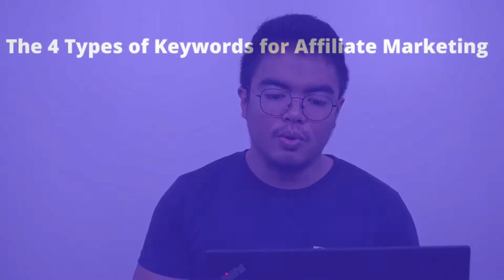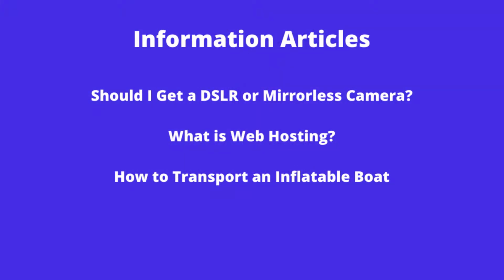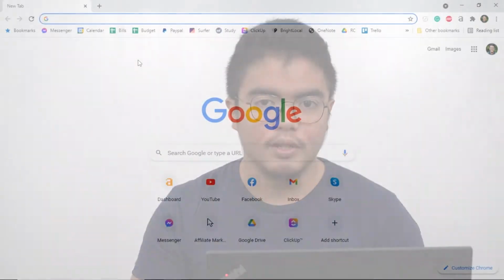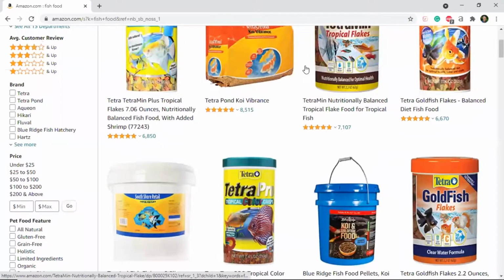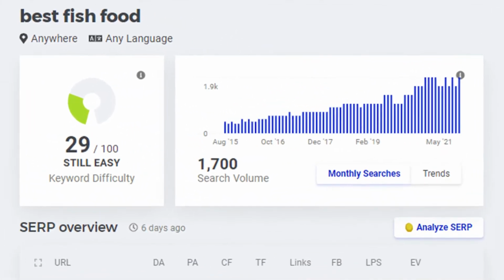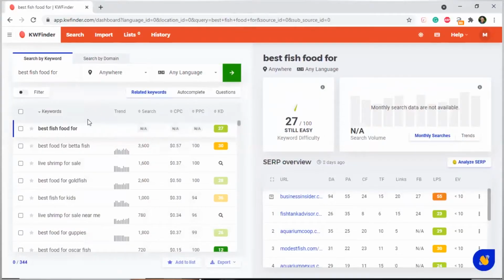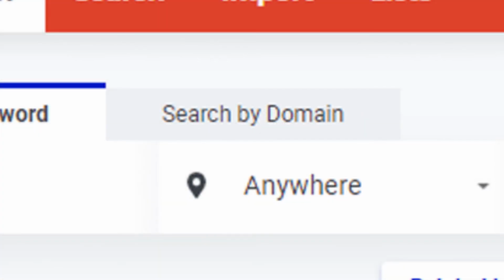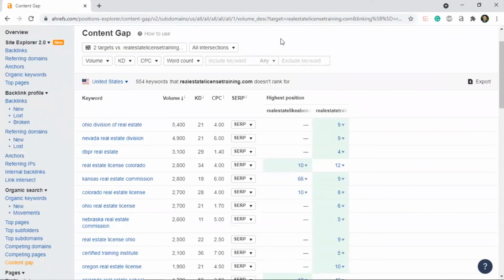How to Find Keywords for Affiliate Marketing (The FREE, Standard, and Advanced Methods)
Looking for good keywords for your affiliate site?

In this video, my assistant Manoling Martinez will show you some of the ways we find keywords for our sites.

We take a look at the 4 types of articles affiliate marketers should write (1. Top Product Listicles, 2. Versus Articles, 3. Product Reviews, and 4. Information Articles), how to find keywords for FREE, an over-the-shoulder view of how we find keywords, and some advanced ways to "steal" keywords from your competitors as well.

Timestamps:

0:00 Introduction
0:53 4 Types of Keywords
1:10 4 Types of Keywords - Top Product Listcles
1:36 4 Types of Keywords - Versus Articles
2:06 4 Types of Keywords - Product Reviews
2:32 4 Types of Keywords - Information Articles
3:32 The FREE Method
4:45 The FREE Method - Answerthepublic.com
5:43 The FREE Method - Amazon Autofill
7:29 The FREE Method - Amazon Search Results
9:08 The Standard Method
10:02 The Standard Method - How to Use KWFinder to find Keywords
12:55 The Standard Method - AutoComplete
13:37 The Standard Method - The Stats of a Good Keyword
15:06 The Advanced Method
15:20 The Advanced Method - Search by Domain
17:04 The Advanced Method - Content Gap
18:31 Outro